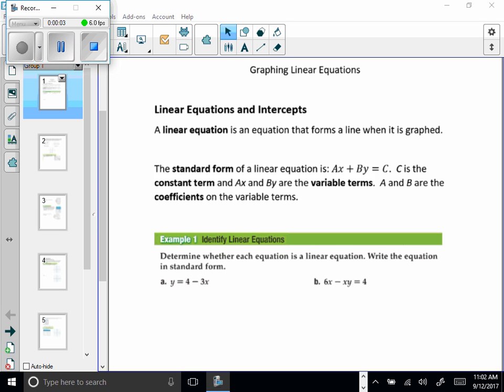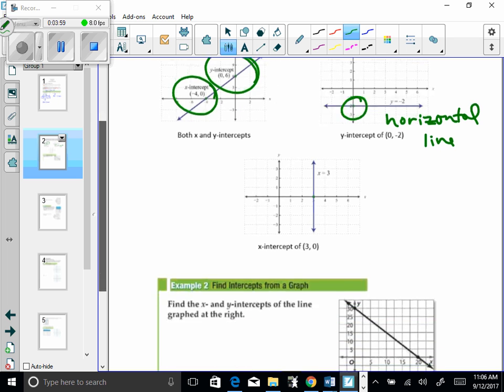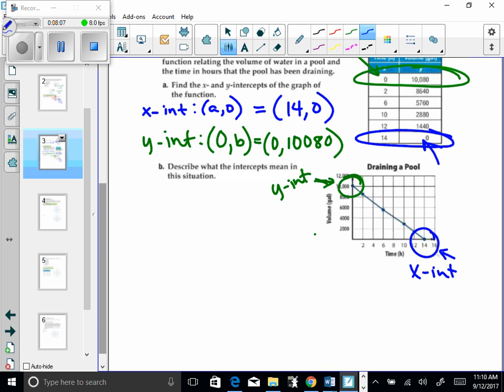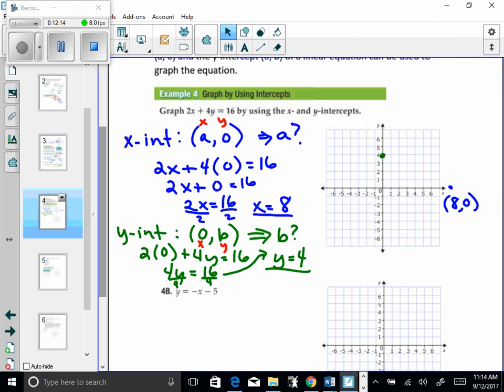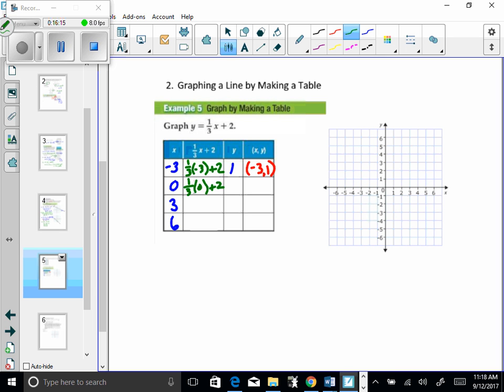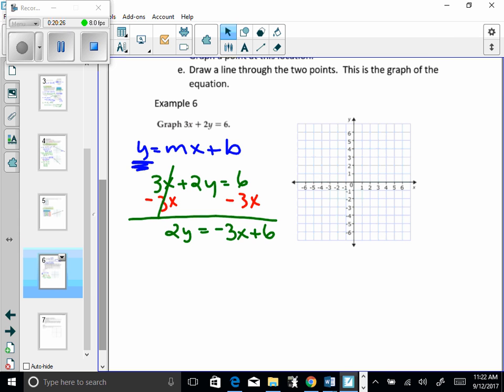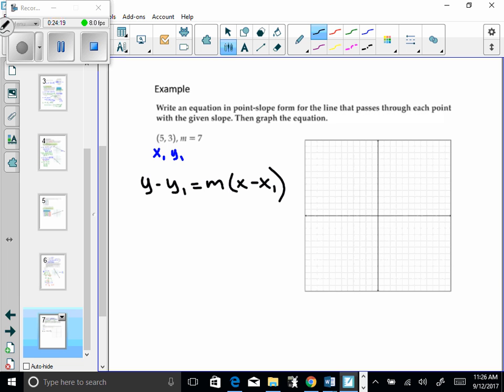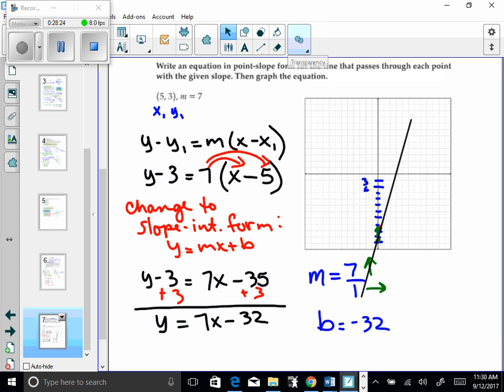Linear Equations and Graphing Video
Tigers Days Linear Equation and Graphing Video